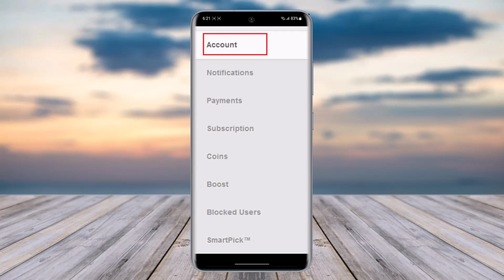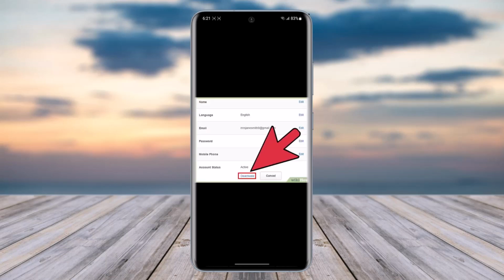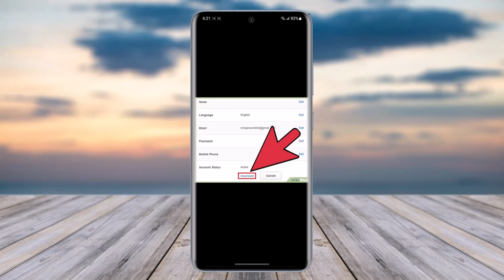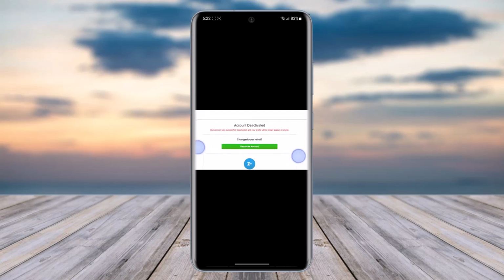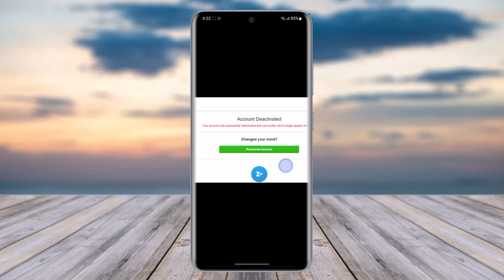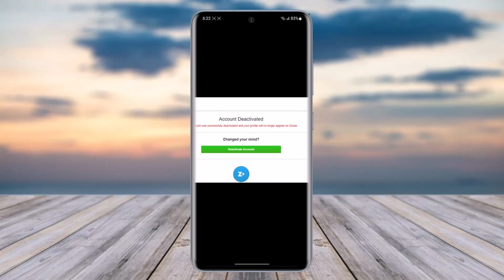Zoosk How to Delete Account !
In this tutorial, I will guide you on how you can easily delete account on Zoosk.
0:00 Intro
0:14 Account
0:22 Delete account
1:13 Conclusion